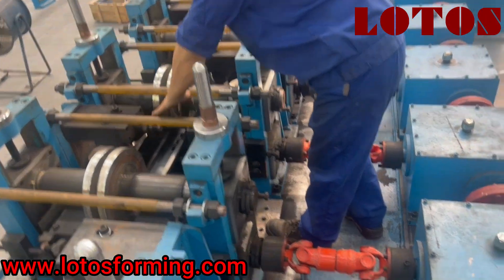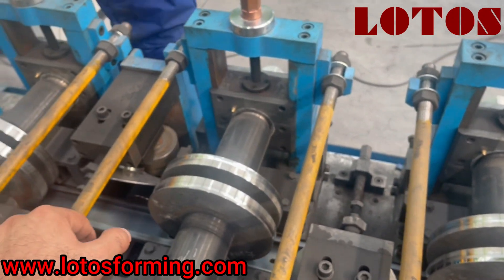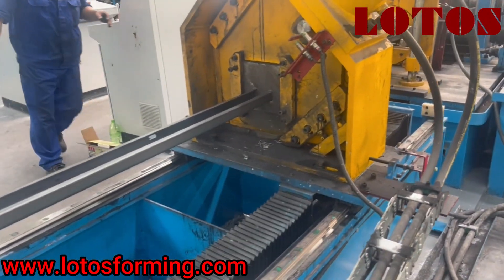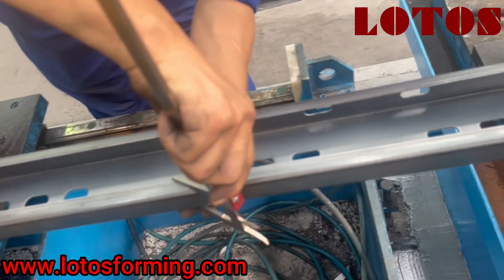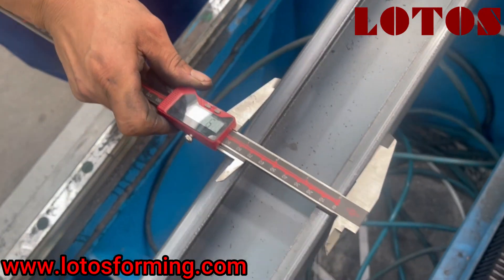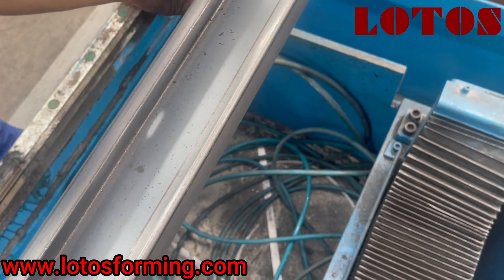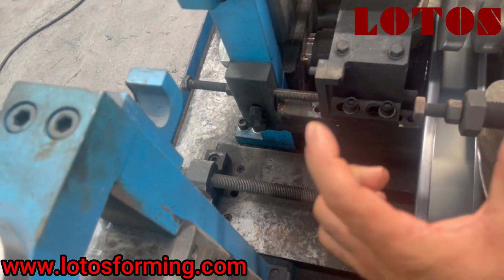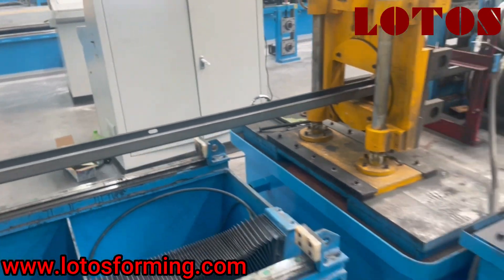How to Adjust Roll Forming Machine | Adjusting the gap between rollers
Adjusting your roll forming machine for optimal performance is a critical step in achieving high-quality and consistent results. By understanding the machine's components, the roll forming process, and the factors influencing its performance, you can effectively adjust the machine to meet your specific requirements.